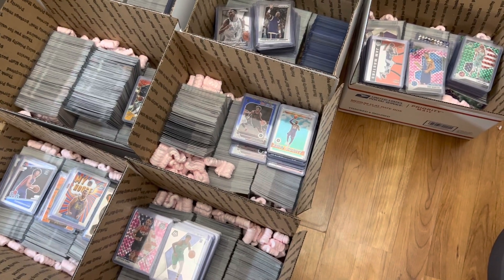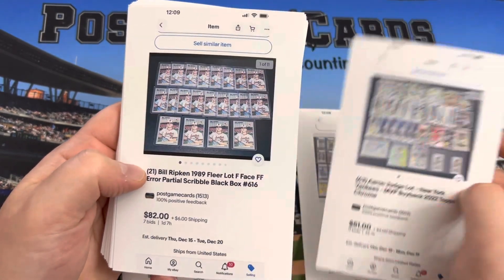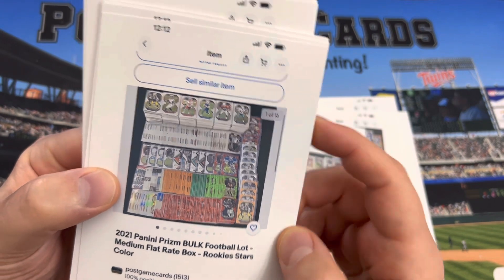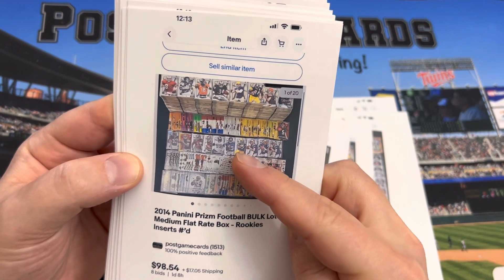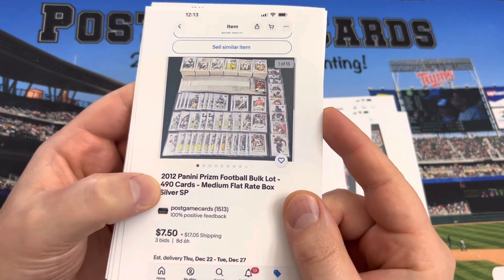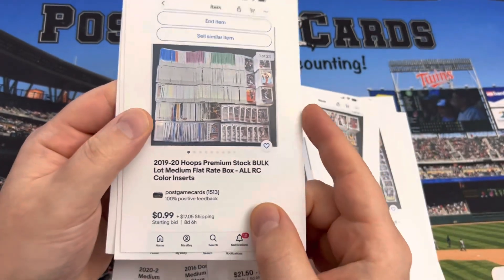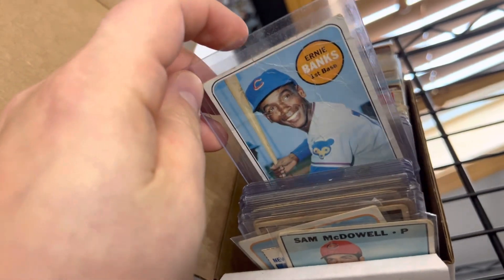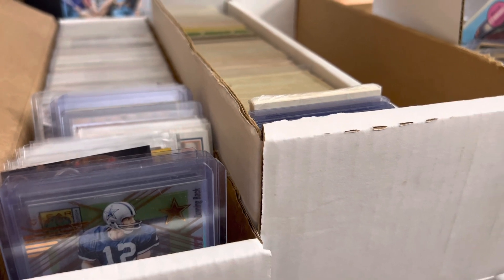Episode 249: My Current eBay Auctions - Postgamecards - BULK Lots